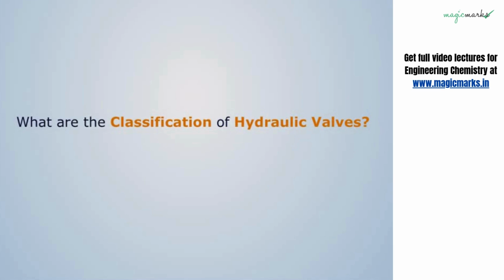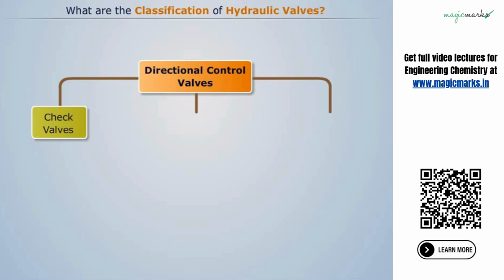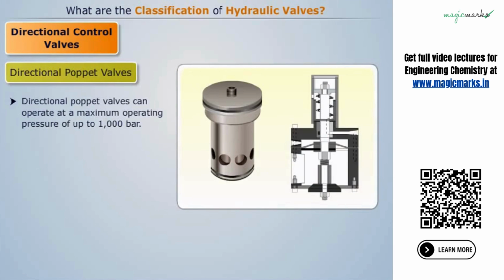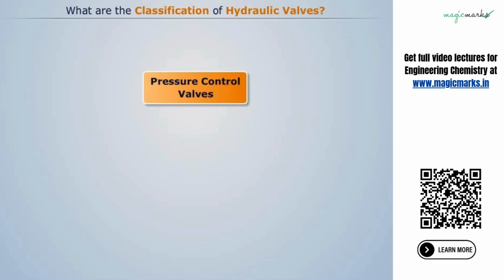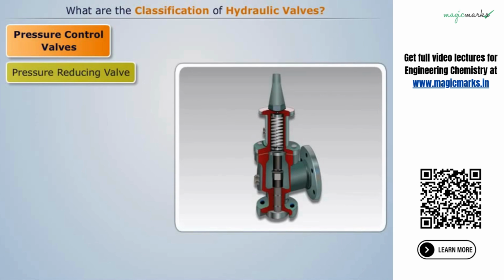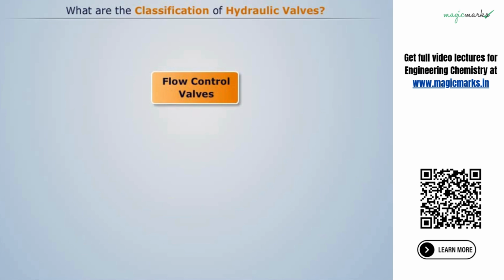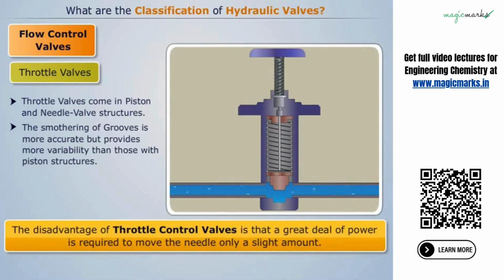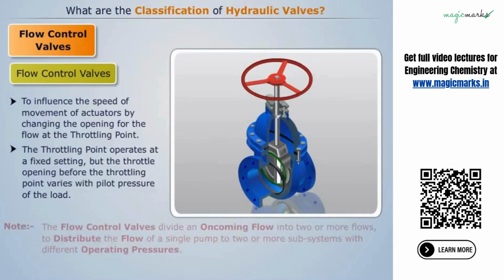Classification of Hydraulic Valves | Industrial Automation & Robotics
Understand the Classification of Hydraulic Valves and their role in Industrial Automation and Robotics in this detailed video. 🚀
From types and functions to applications in automation systems, this lesson will help you strengthen your engineering concepts.

🔹 Perfect for B.E./B.Tech students and those preparing for competitive exams like GATE.
🔹 Learn anytime, anywhere with Magic Marks — your trusted digital learning platform for engineering subjects.